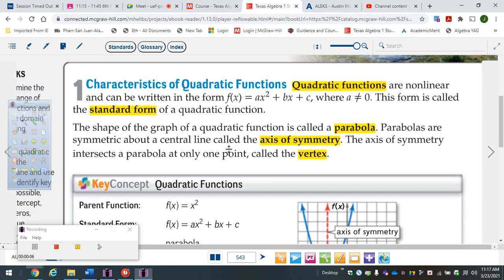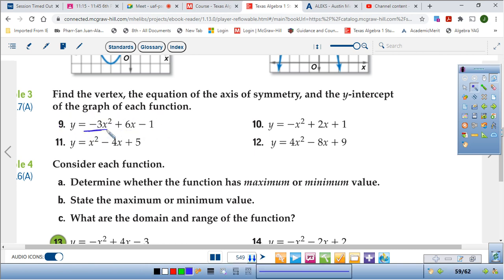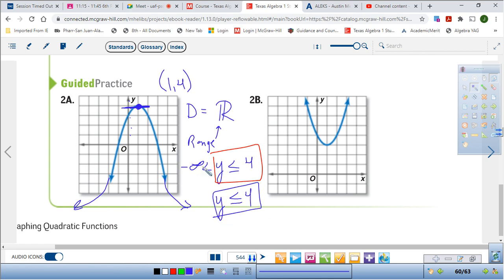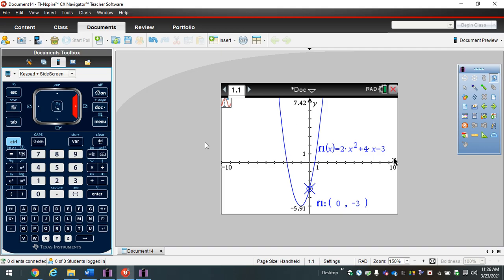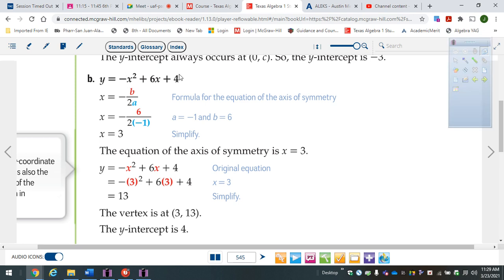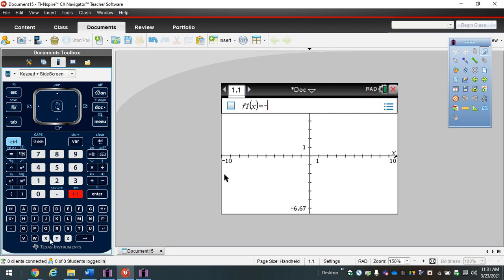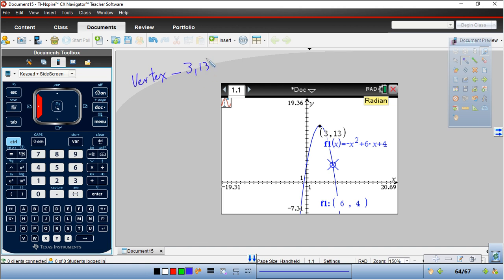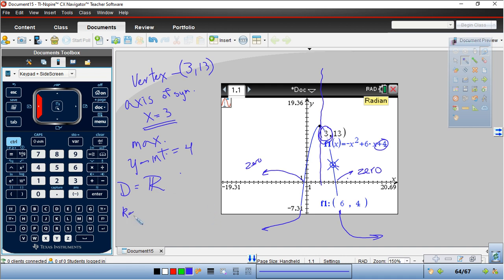9-1 Part 2 Algebra